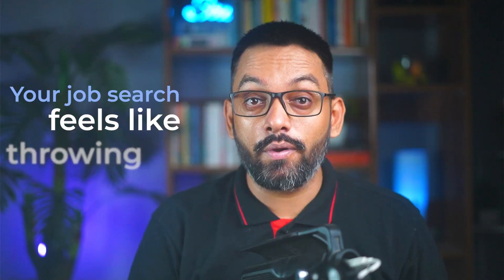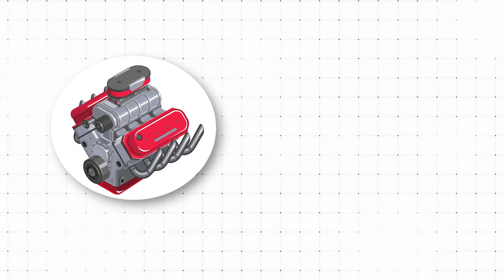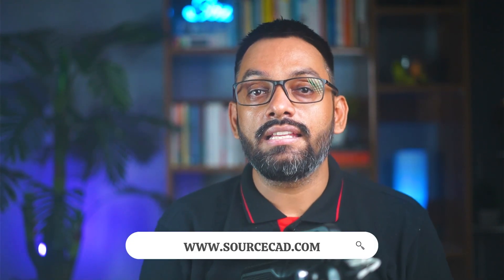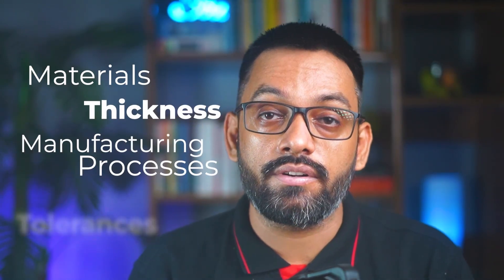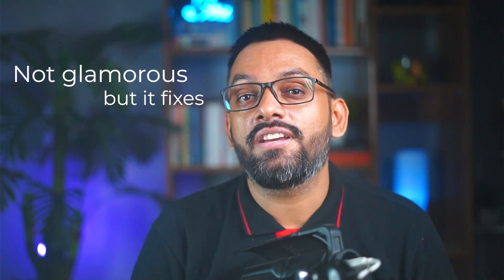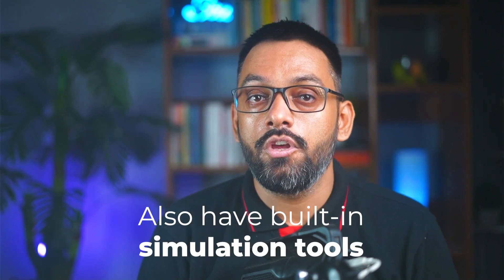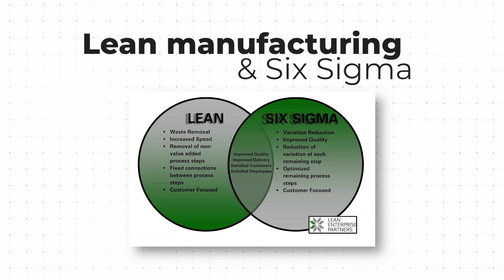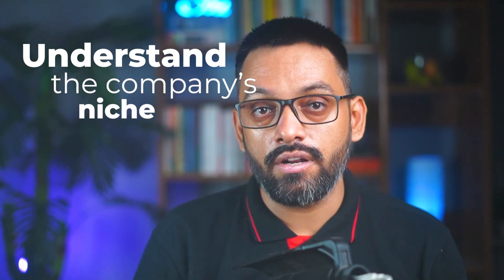Essential Skills Every Mechanical Engineering Fresher Must Learn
If you’re a fresh mechanical engineering graduate struggling to land your first job, this video is your roadmap to becoming job ready.

No fluff, just a practical list of essential skills drawn from real industry experience and hundreds of job postings.

We’ll start with the non-negotiable skills every mechanical engineer should know, from mastering AutoCAD and one 3D CAD tool to understanding design for manufacturing (DFM), GD&T, and core engineering fundamentals.

You’ll also learn why shop floor skills, Excel, and strong soft skills can give you a major edge in the hiring process.

Then, we’ll explore the nice-to-have skills that make you stand out, including FEA, CFD, programming, troubleshooting, lean manufacturing, Six Sigma, and job-specific knowledge that can help you tailor your application and impress recruiters.

By the end, you’ll know exactly where to focus your learning efforts so you can open more career doors and step into your first mechanical engineering role with confidence.

00:00 Intro & Overview
00:59 AutoCAD & 3D CAD Software
02:00 Design for Manufacturing (DFM)
02:49 Engineering Fundamentals
03:24 Shop Floor Skills
04:11 GD&T
05:02 Microsoft Excel
05:34 Soft Skills
06:14 FEA & CFD Tools
07:00 Programming Skills
07:33 Troubleshooting & FMEA
08:14 Lean Manufacturing & Six Sigma
08:51 Job-Specific Knowledge
09:40 Final Career Advice